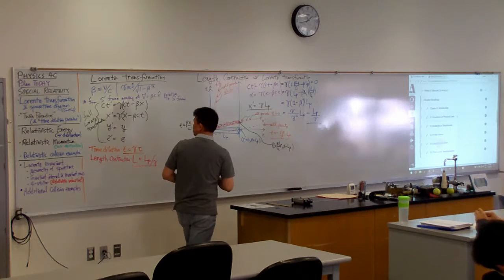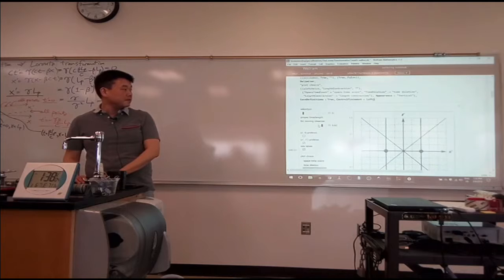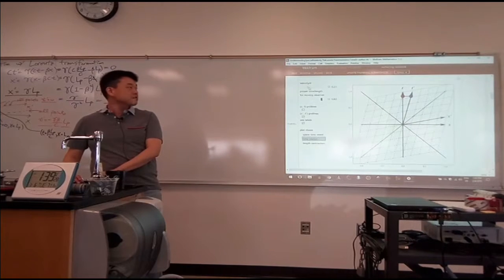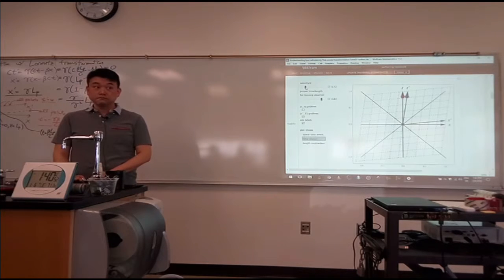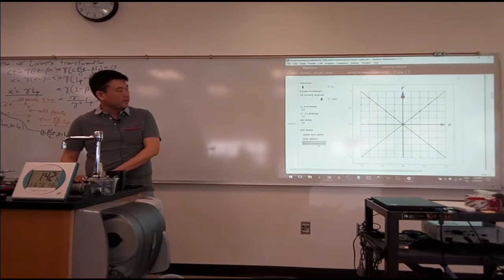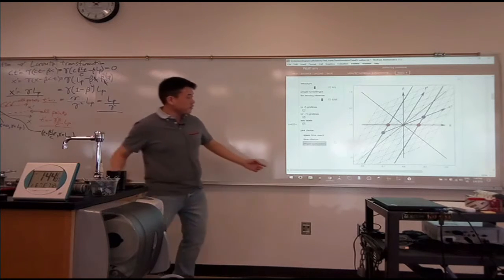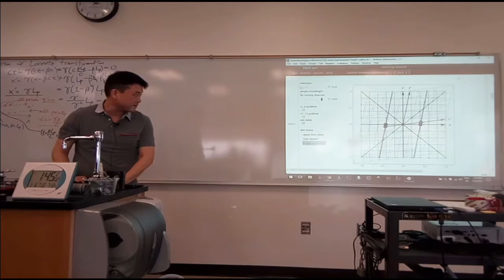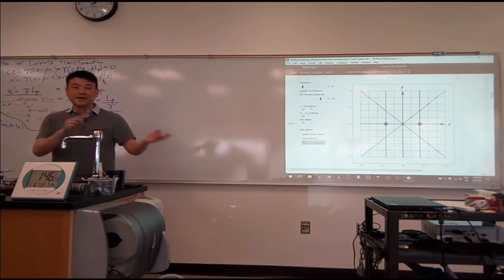Physics 4C - Special Relativity Demonstrations